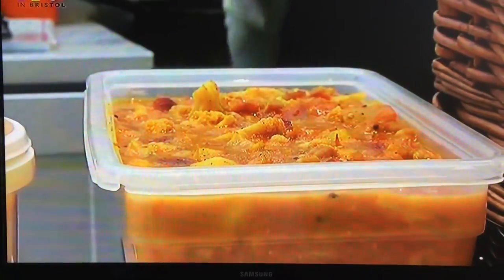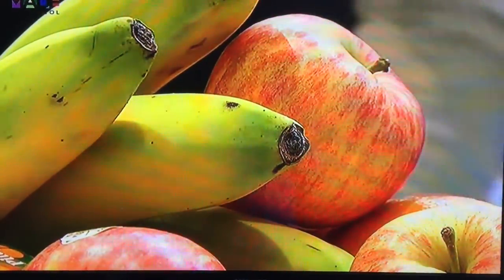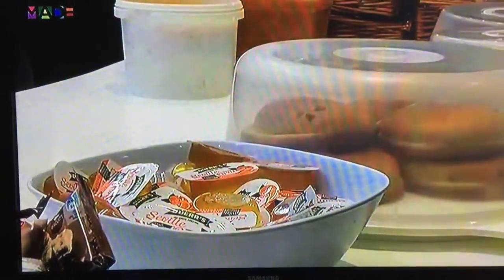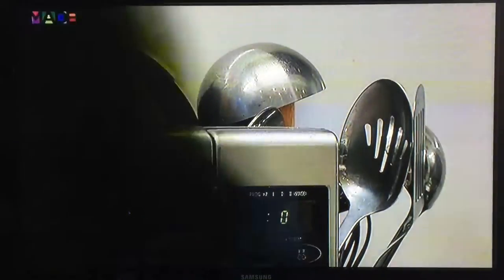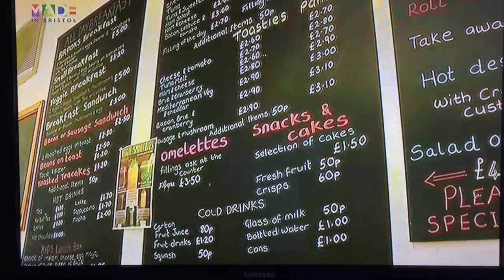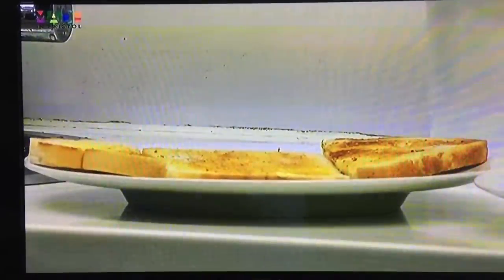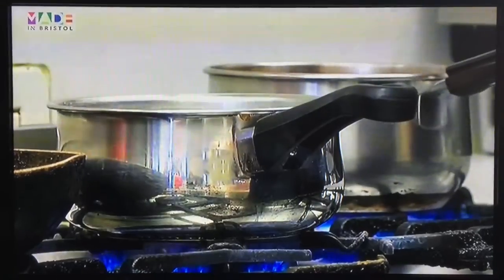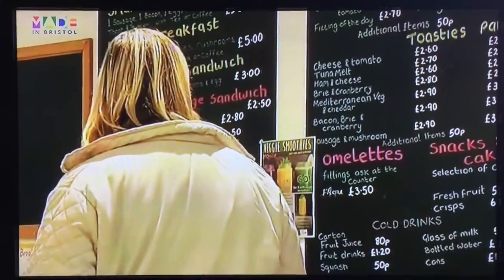Brookes Cafe featured on Made In Bristol TV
A short piece on the Brookes Cafe in Patchway run and managed by head chef Lee Hider.